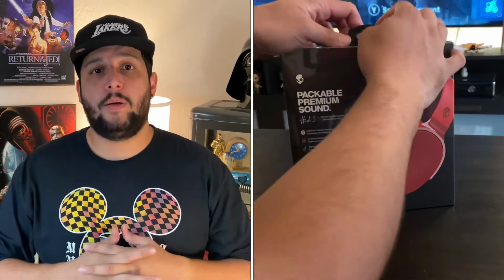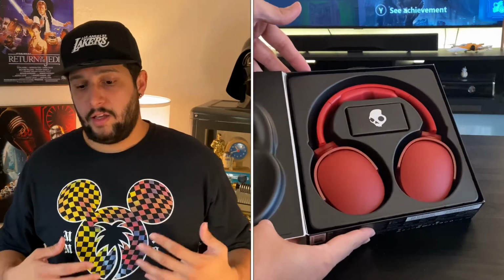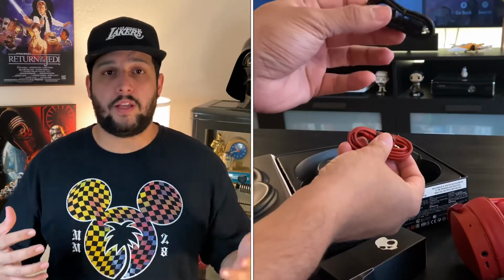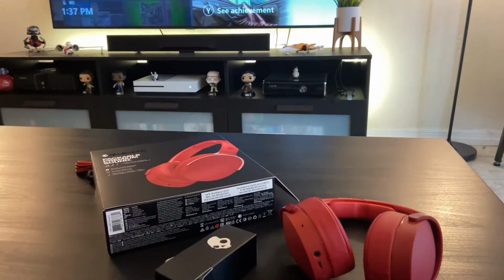Are the SkullCandy Hesh 3 worth it?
If you're looking for an affordable, yet quality headphones tune in to talk about the SkullCandy Hesh 3 wireless headphones!